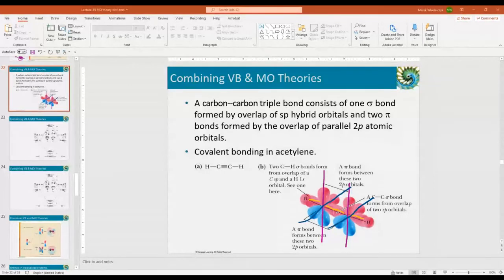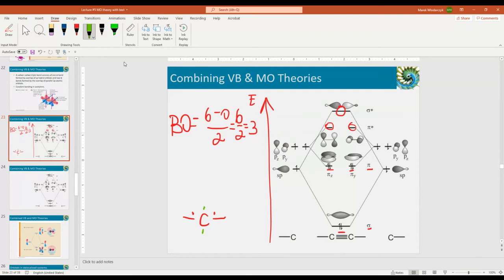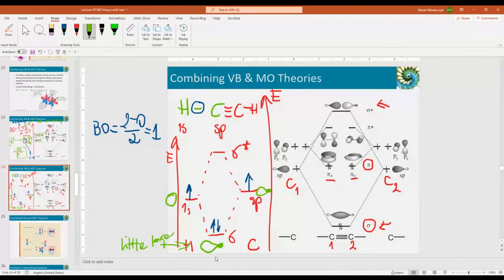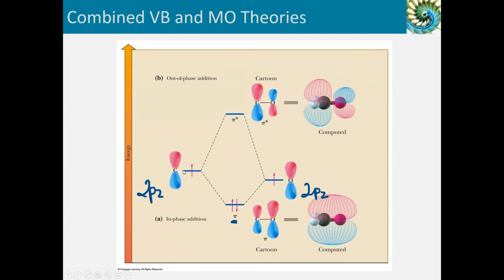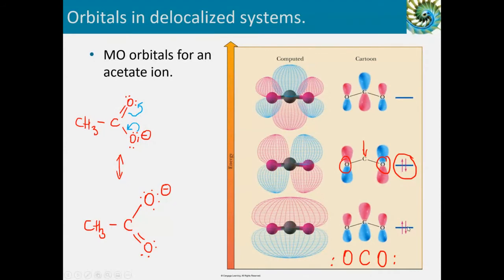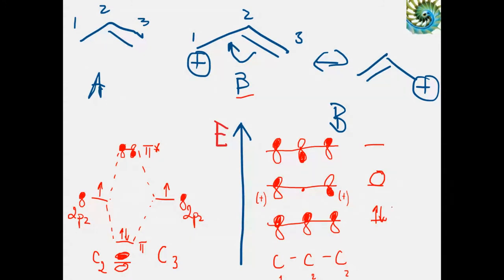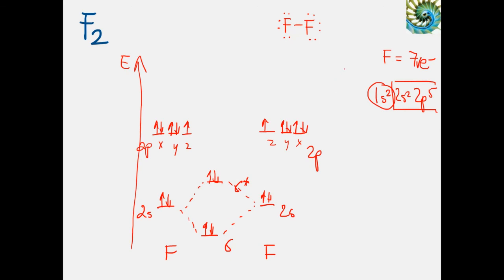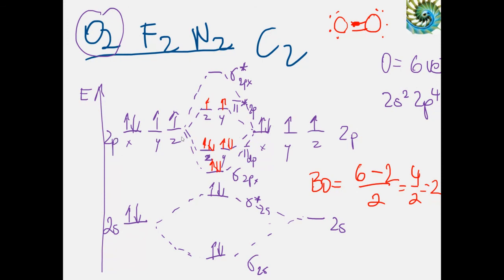Principles of Chemical Reactivity CHEM 2110 Week 2 Lecture 4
Tuesday, July 20th 2021:
Please review the material posted for Chemistry 2e: Chapters, 8.4, 7.4, and Organic Chemistry, Chapter 1.8.Title: Atomic and Bonding Theories:• Hybridization• Resonance Theory.• Practice problems.